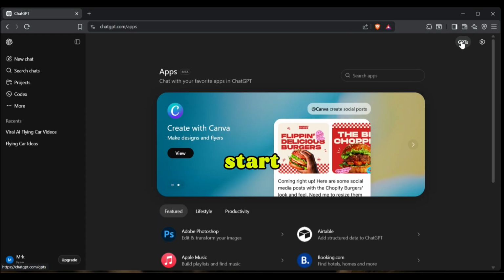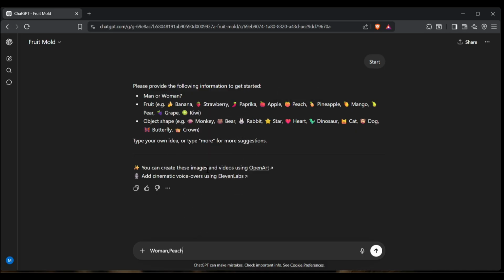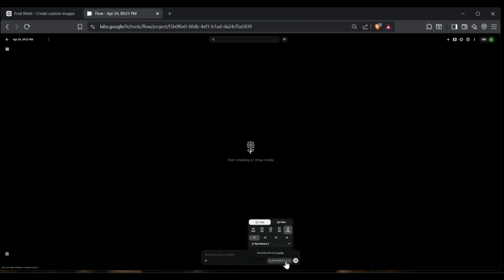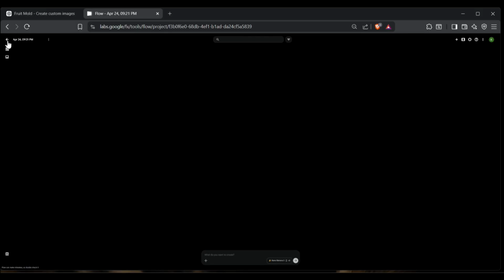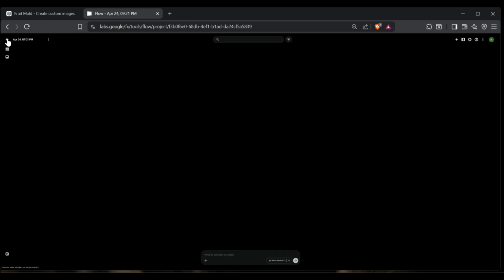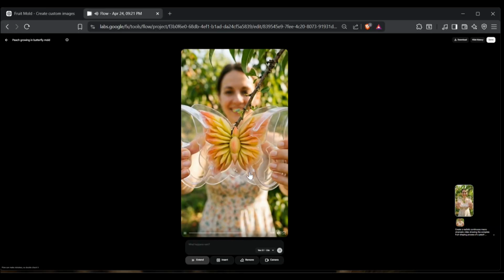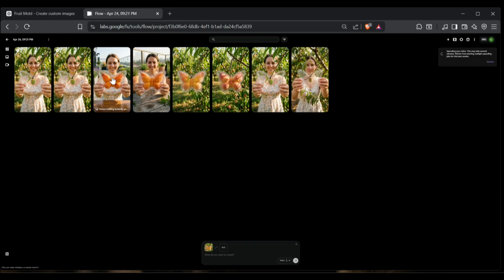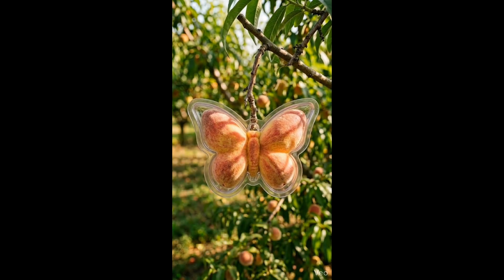How To Make Fruit Shaped Mold Videos (Step By Step)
Create viral fruit-shaped mold videos using AI tools in just minutes  This fast tutorial shows how to generate, animate, and edit stunning AI fruit visuals for YouTube Shorts, TikTok, and Reels. Perfect for beginners—no skills needed, just smart AI tricks to go viral!